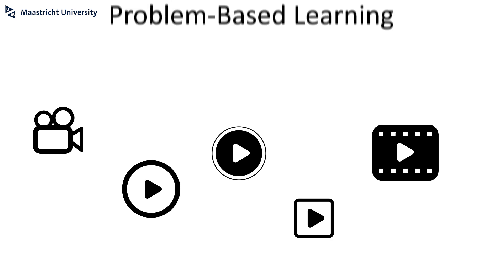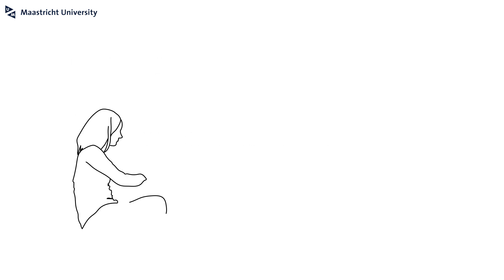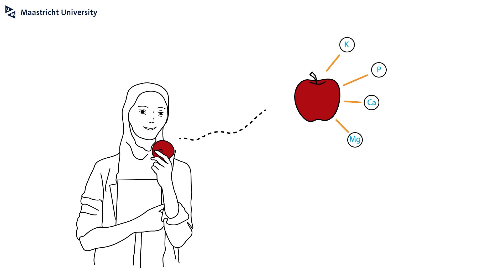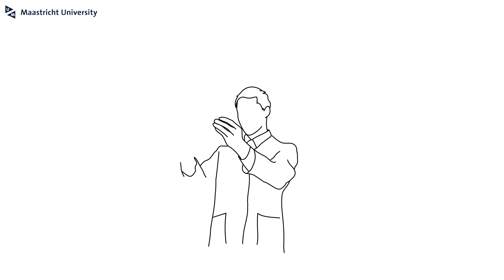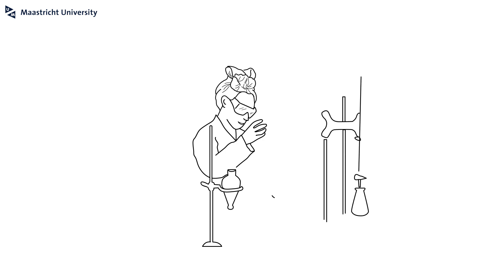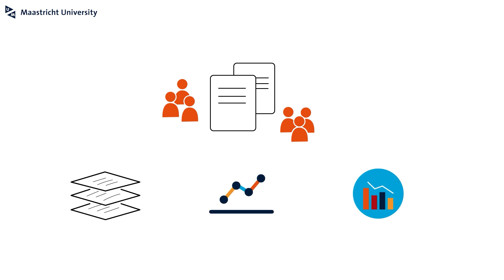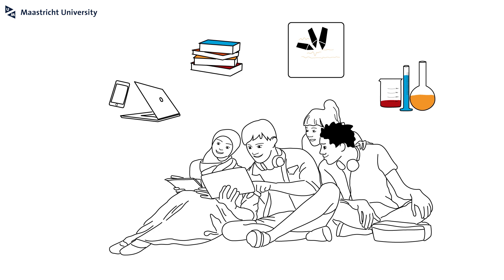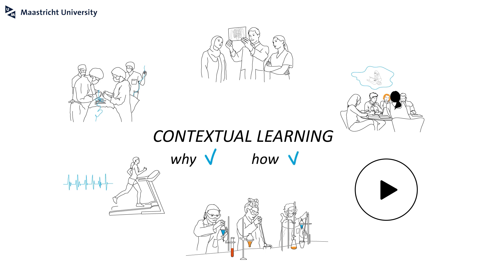Contextual Learning at Maastricht University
Discussing meaningful, authentic, or professionally relevant problems should be the starting point of learning in problem-based learning. Contextual learning emphasizes that learning should happen in multiple meaningful contexts. In such a learning environment, students discover how to relate abstract ideas to practical real-life situations. Through this process of discovering, reinforcing, and relating, students internalize new concepts. This video on contextual learning is part of a small video series on the core principles of PBL at FHML (Maastricht University), namely that learning should be collaborative, constructive, contextual and self-directed (CCCS). The videos defines contextual learning, explains why it is used and how. Video produced by: Instructional Design and E-Learning Taskforce at FHML